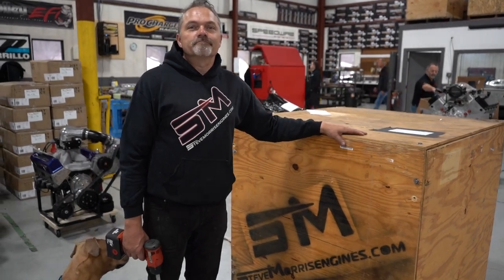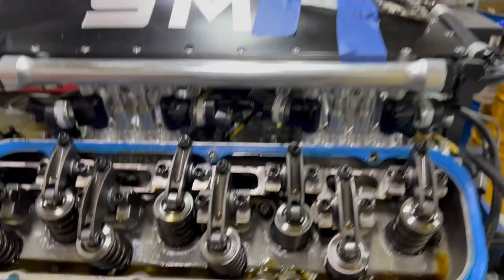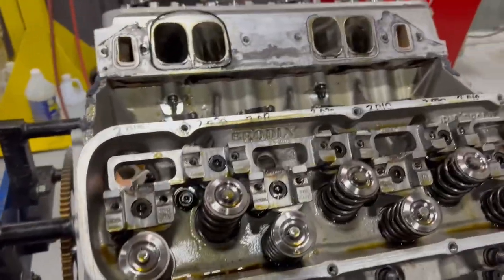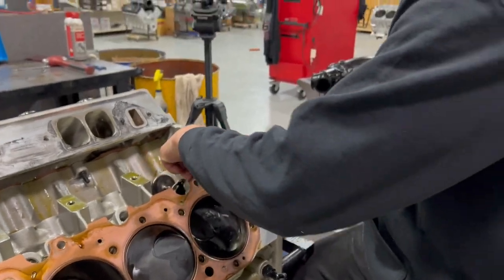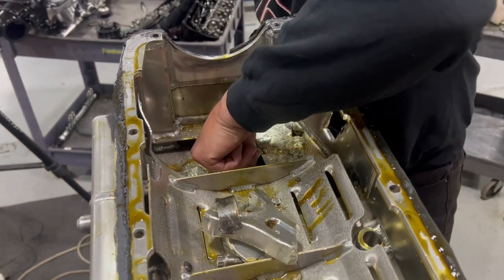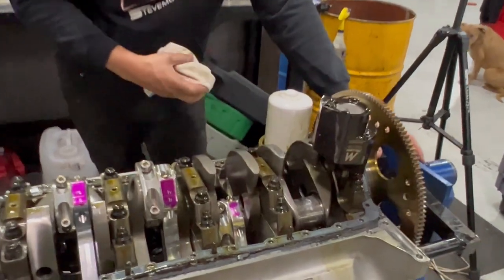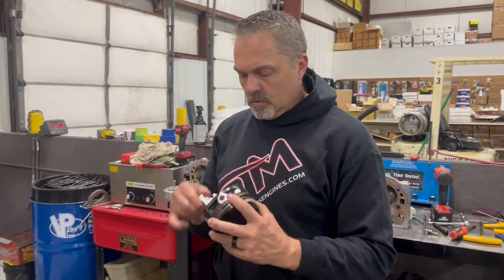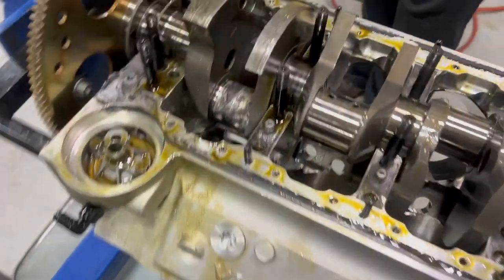Mullet ! What Happened ? - Warning: Engine CARNAGE